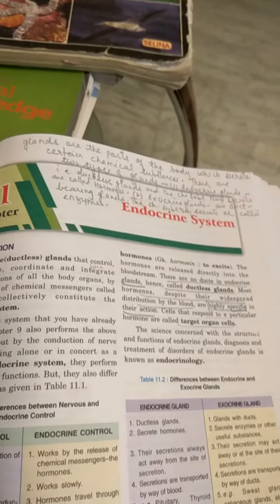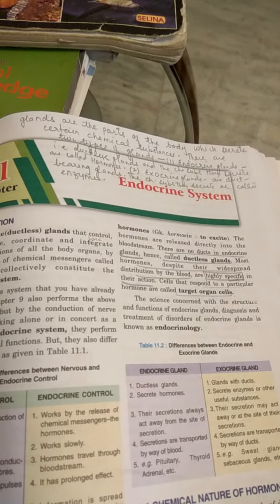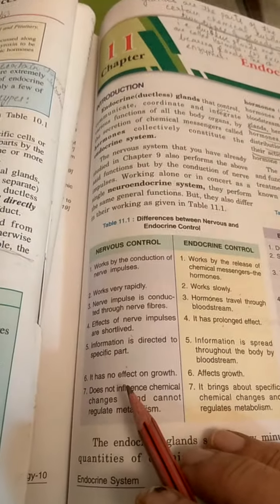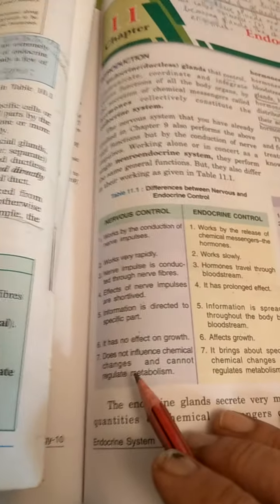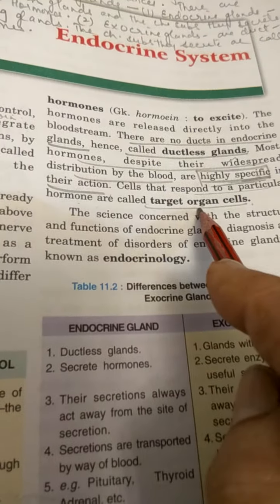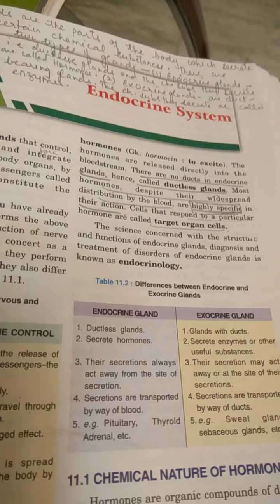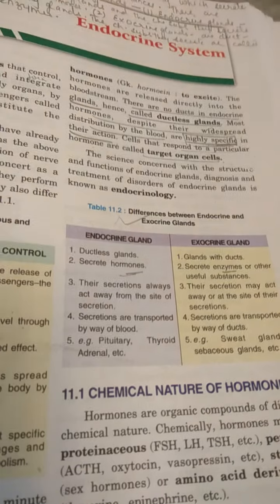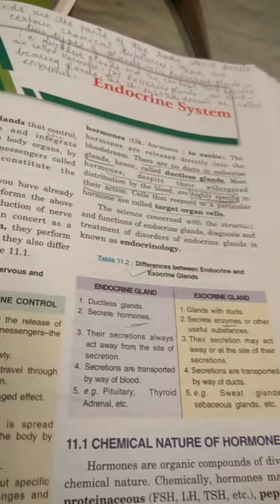Class X biology endocrine system (part 1)